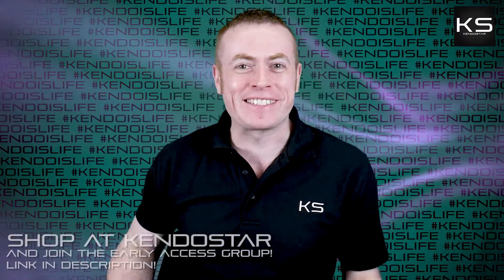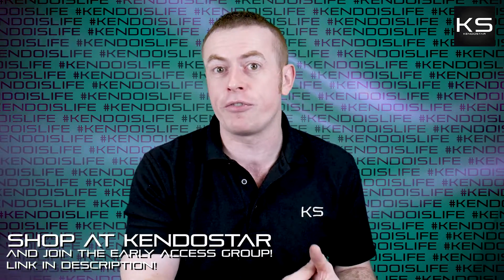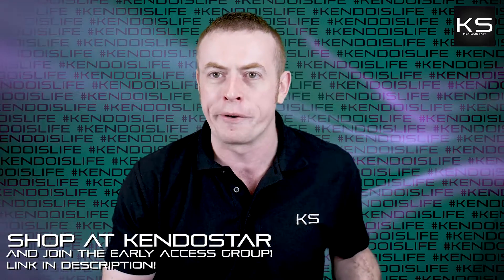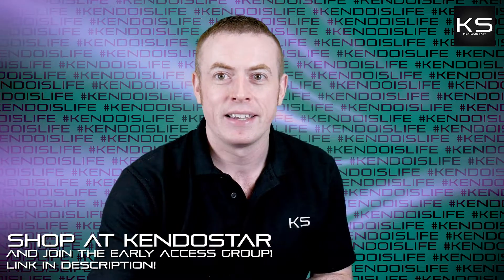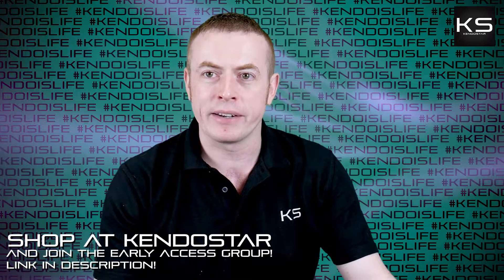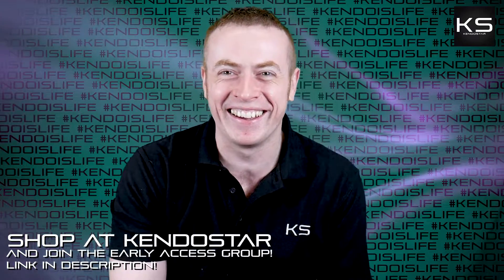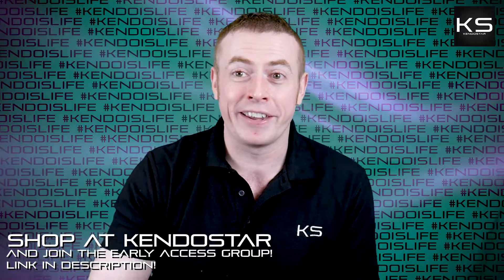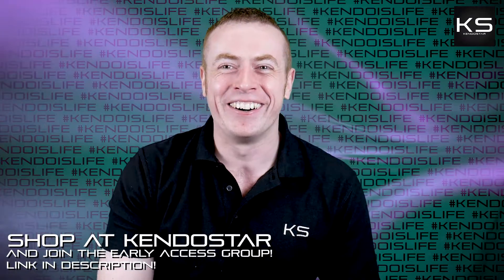[KENDO RANT] - Most Difficult Waza? Teaching Kids?